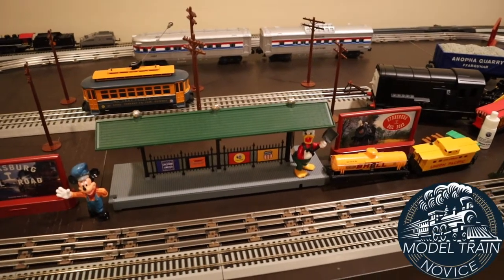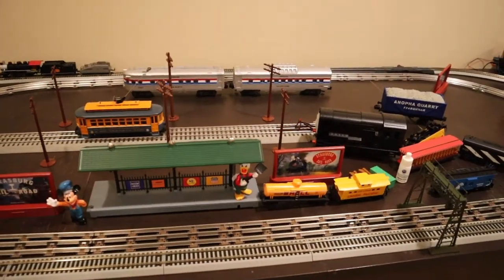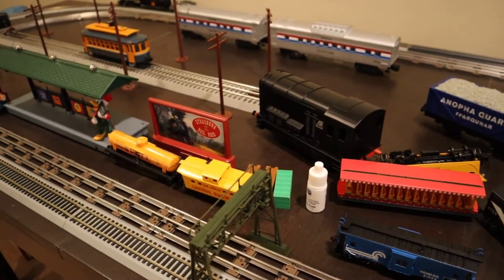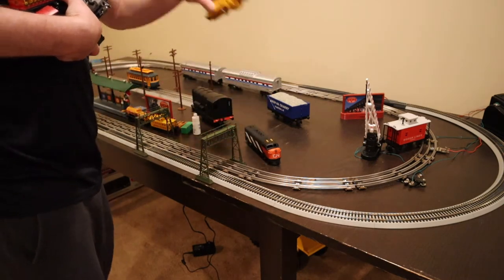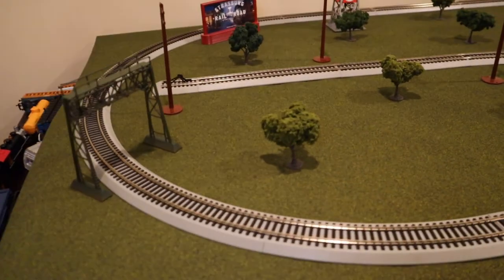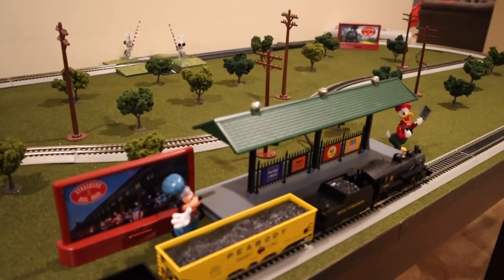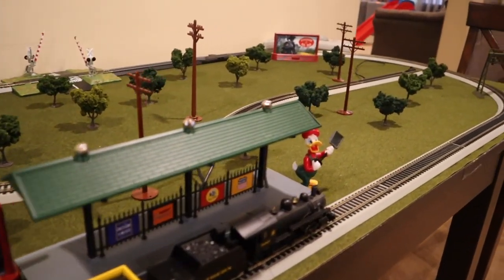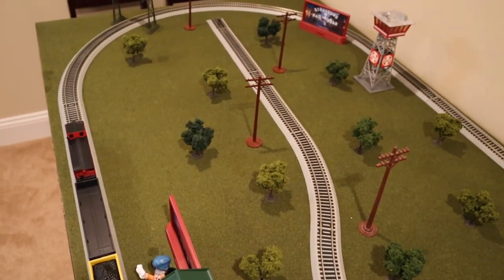We Setup Our Very First HO Scale Model Train Table - Building, Layout, Trolley - Model Train Novice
On this episode of the Model Train Novice we setup our very first model train table.

We have had track laying on this table before but now its time to get it situated for the layout we are looking to run for a long time.

In this video, we clear off our current O and HO scale tracks - Lay some grass, put down our Bachmann e-z track, add in some trees and more to complete our novice layout !

Throw us a subscribe to continue to follow us along our journey into the world of Model Trains and let us know in the comments below of what you have setup.